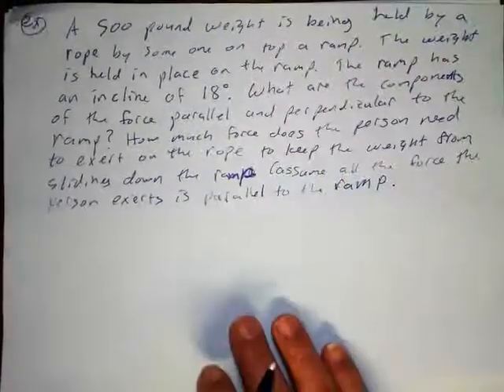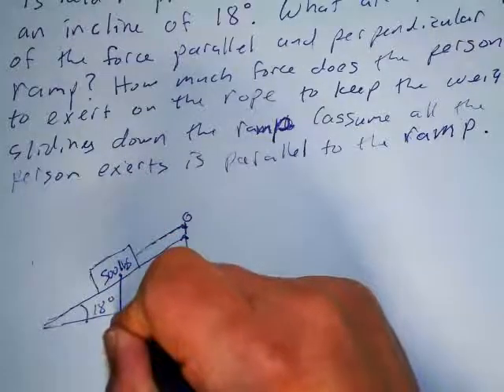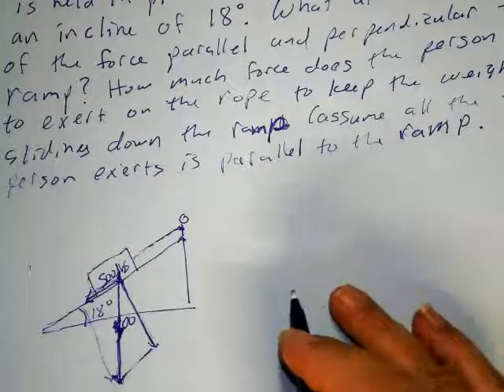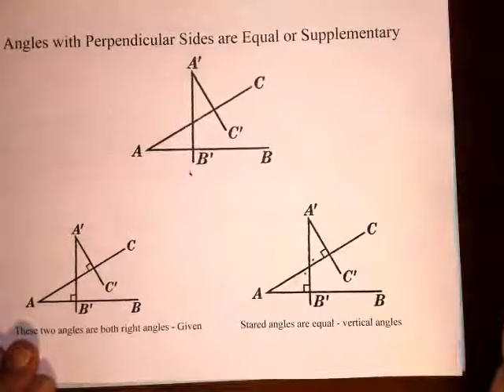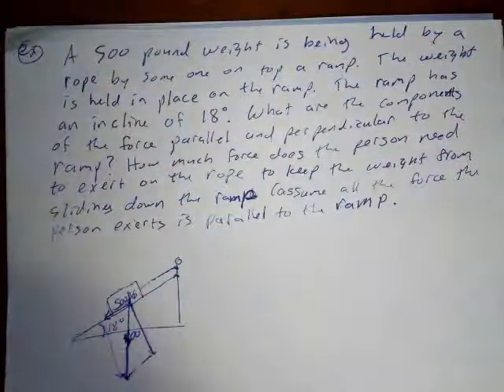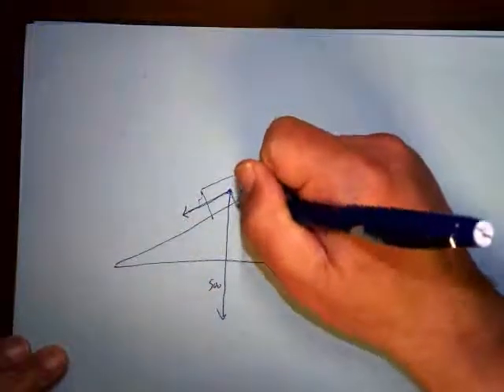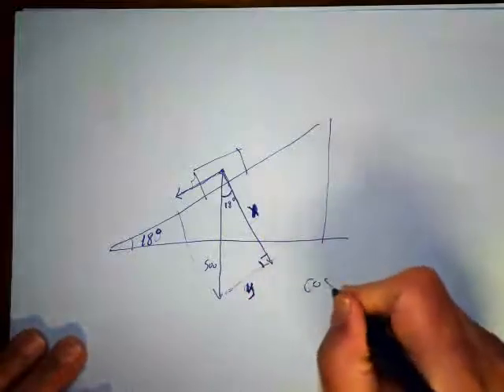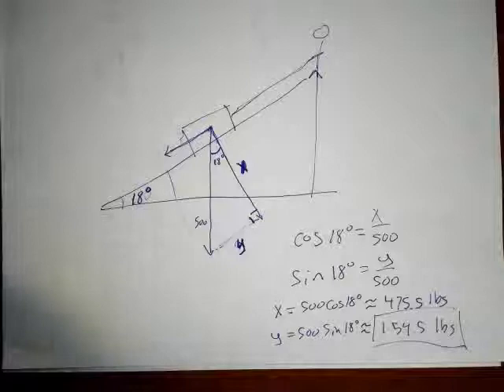Trig Vectors - Ramp Problem